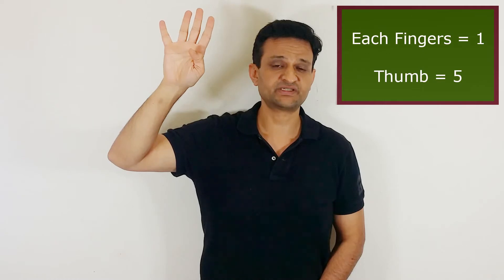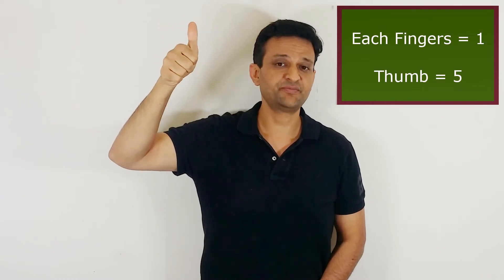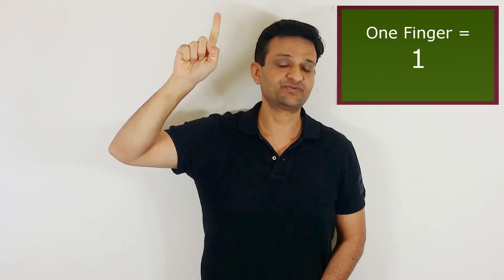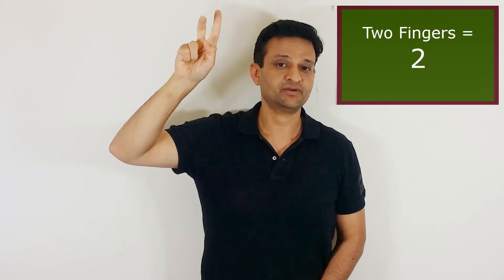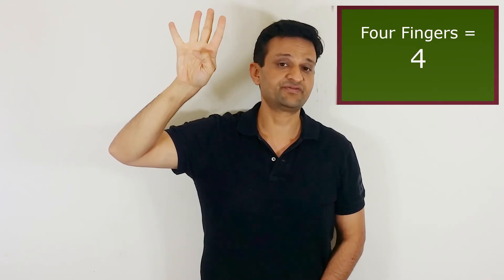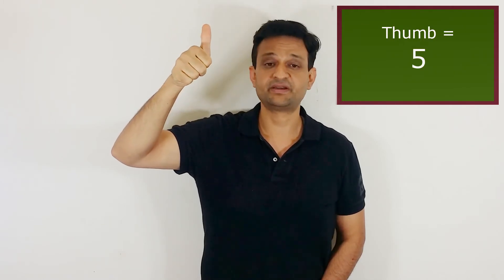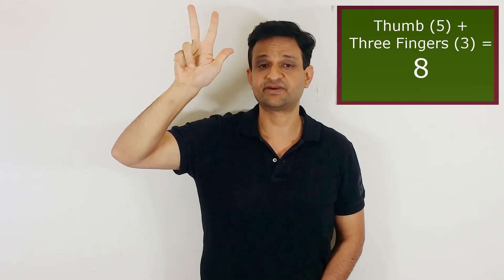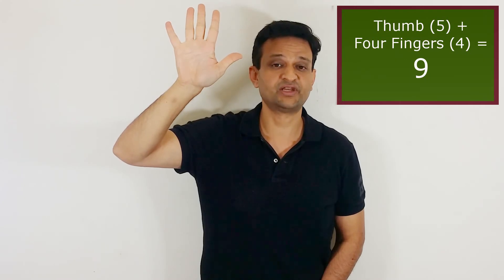Finger Calculator - Mental Maths Represent Numbers 0 to 9 Using Abacus And Vedic Mathematics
You can practice the assignments on Mental Maths Represent Numbers 0 to 9 Using Abacus And Vedic Mathematics the below link